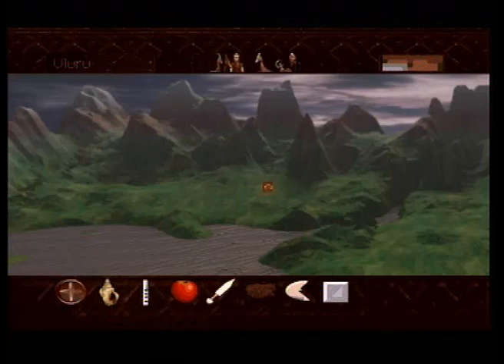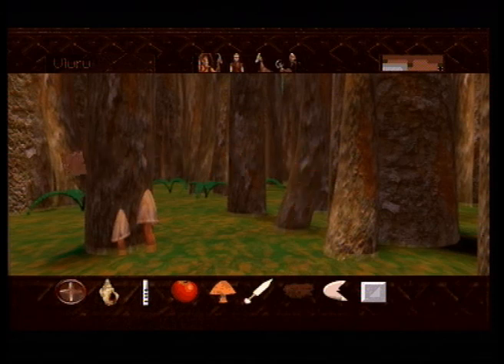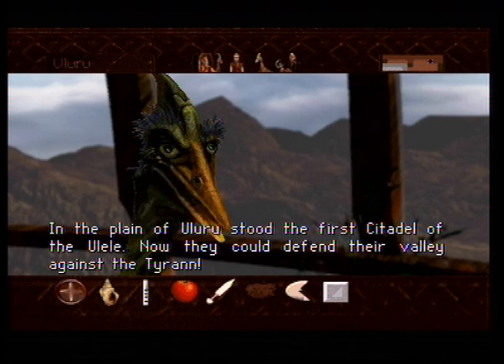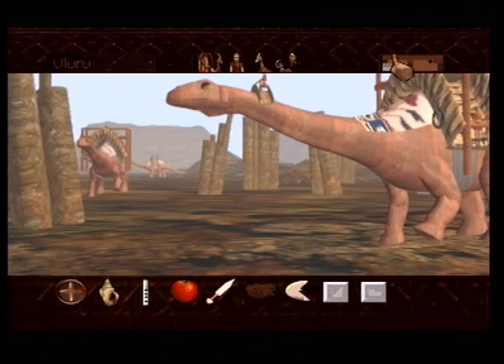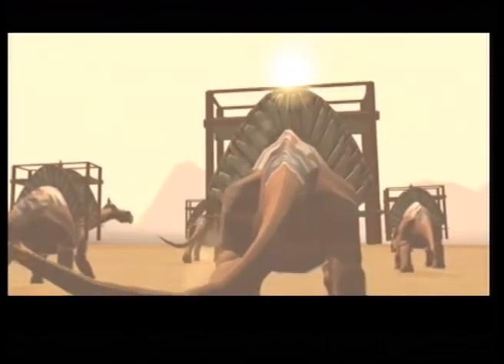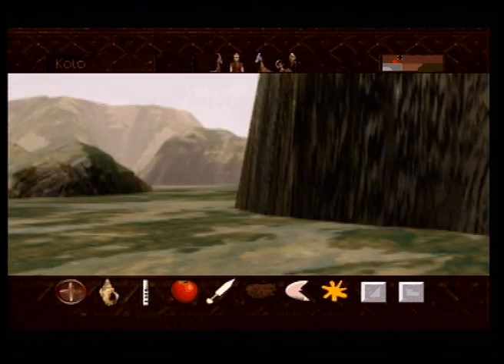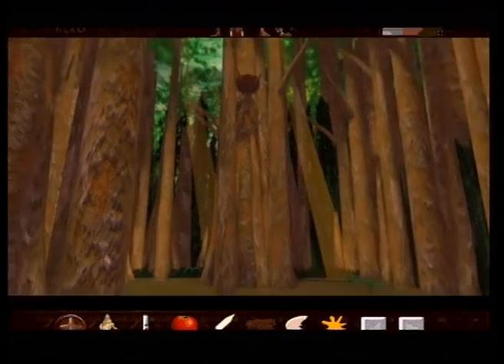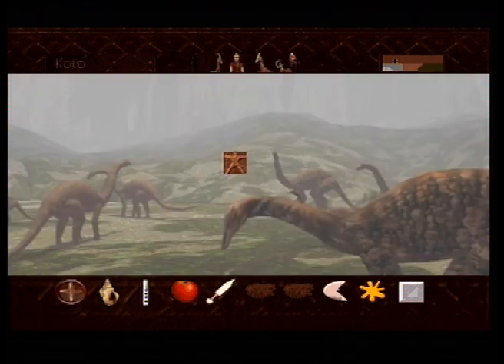Let's Play Lost Eden (CD-i) 05: Moving along, or trying to at least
So we've manage to build a new citadel, what's next? Well, build more of them of course! So let's set out and just do that, or at least try to, as the CD-i seems to have other plans...

And why not find out what other LP's I've done in the past?